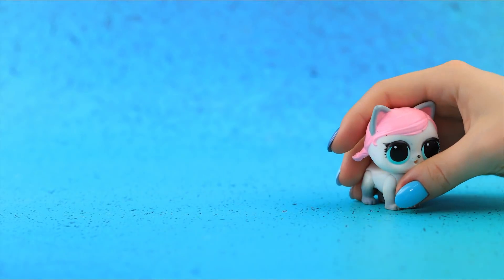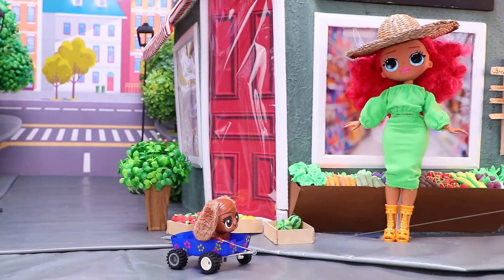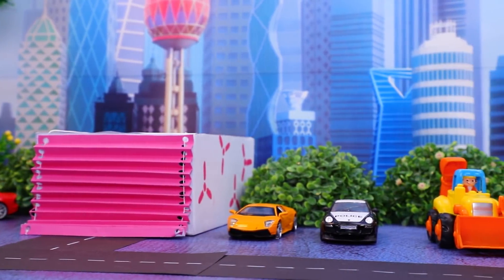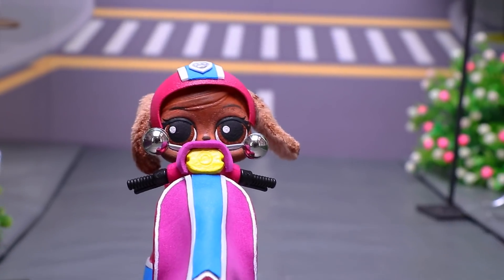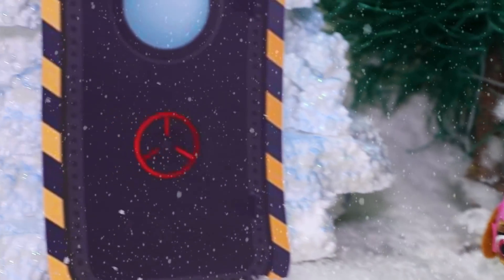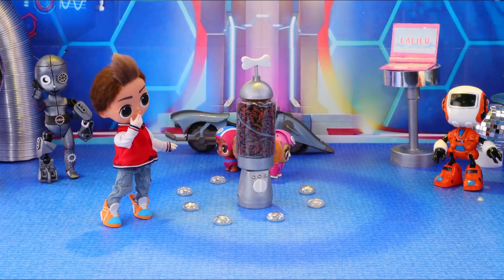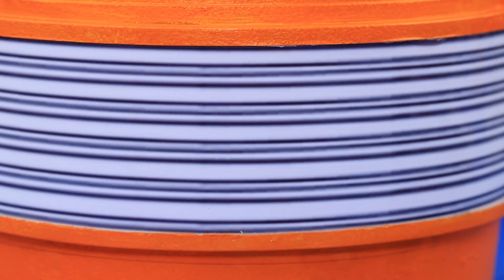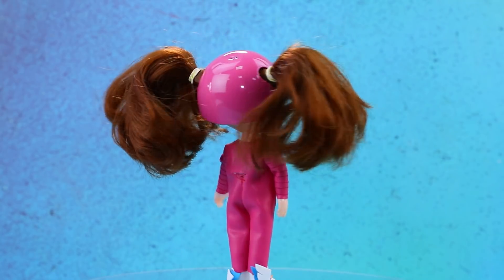Paw Patrol / 10 Miniature Doll Hacks and Crafts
Cute dogs from the Paw Patrol team will complete the collection of toys for dolls. Watch fun ideas and crafts in our new video.

Supplies and tools:
• acrylic paint
• scissors
• ruler
• stationery knife
• tweezers
• paint brushes
• plush fabric
• wheels
• LEGO parts
• wire
• part of a car
• cardboard box
• paper
• printed templates
• nylon thread
• ping-pong ball
• foam paper (white, blue)
• grey marker
• pink artificial leather
• Velcro
• thick cardboard
• styrofoam
• wire
• half-beads
• slime container
• pencil sharpener
• light clay
• plastic lid
• spray paint (white, pink)
• pink ribbon
• white pompoms
• white tulle
• plastic container
• printed image
• white beads
• gold half-beads
• yellow beads
• corrugated tube
• straws
• yellow plastic Kinder container
• synthetic hair
• artificial leather
• half of a plastic egg
• pillow